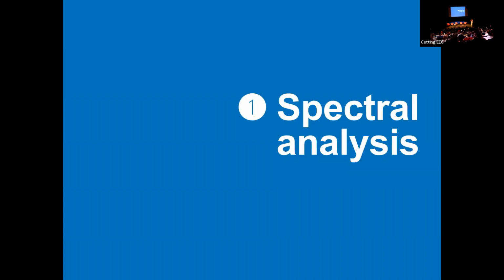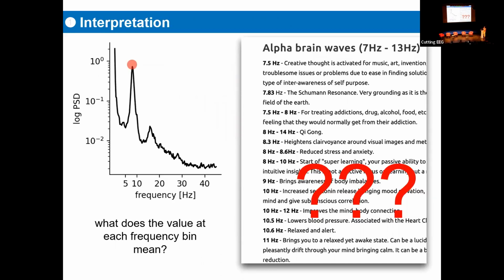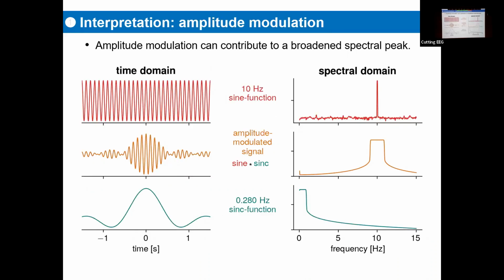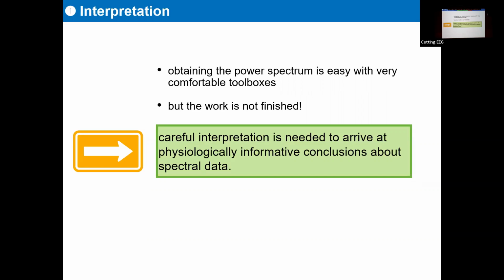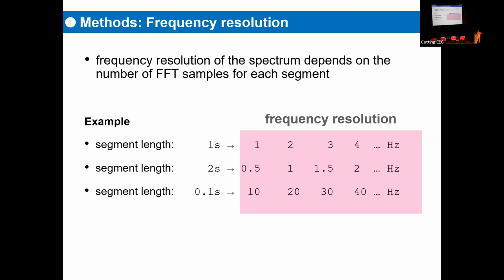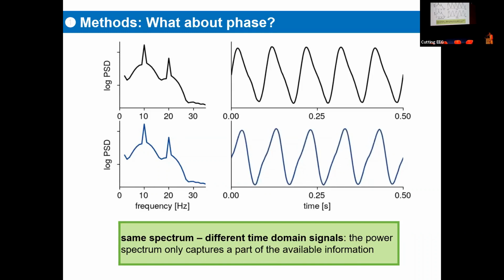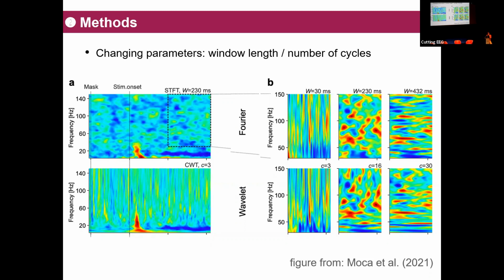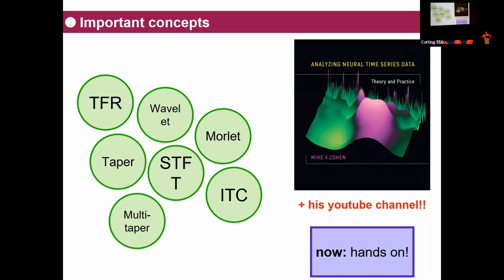PracticalMEEG2022: Spectral and Time-Frequency - Natalie Schaworonkow